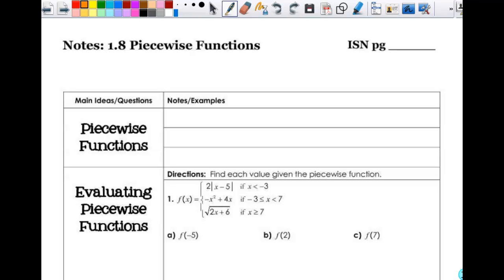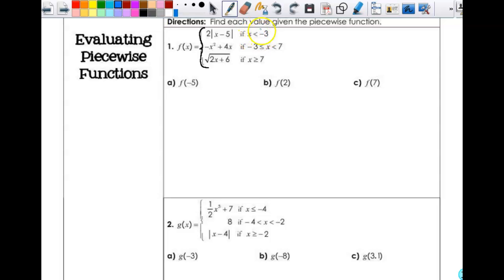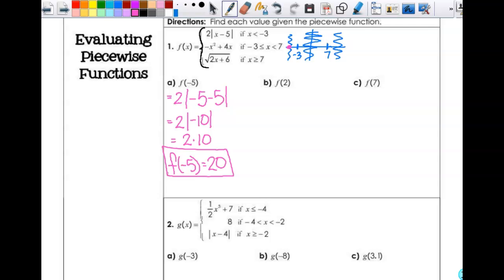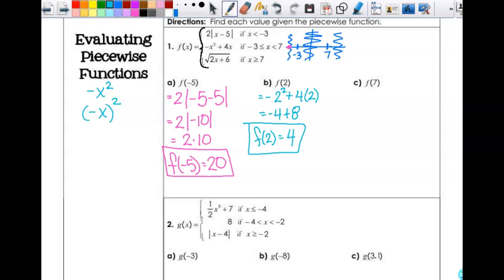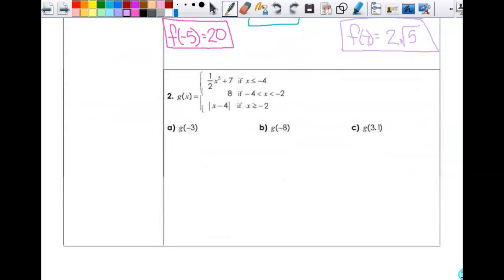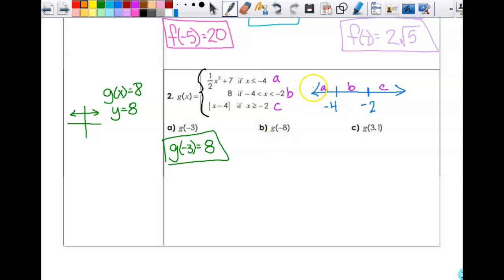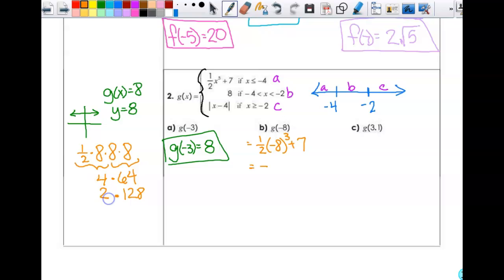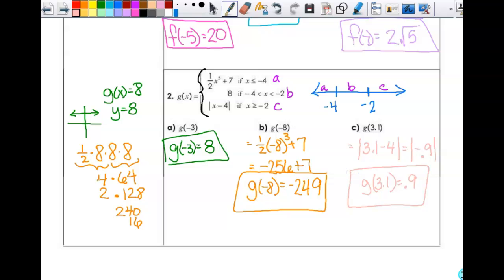1.8 Piecewise Functions PC2122